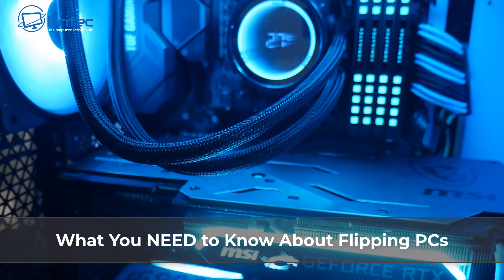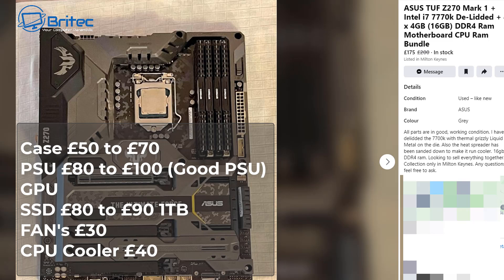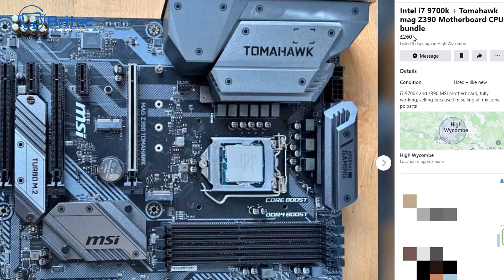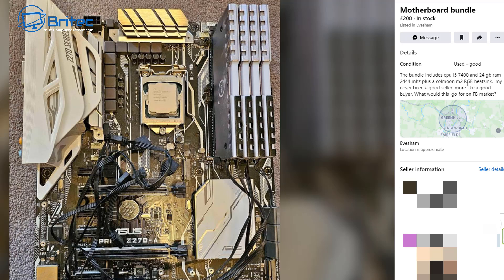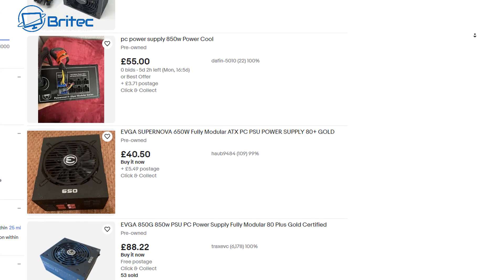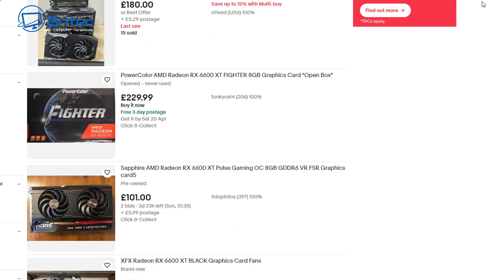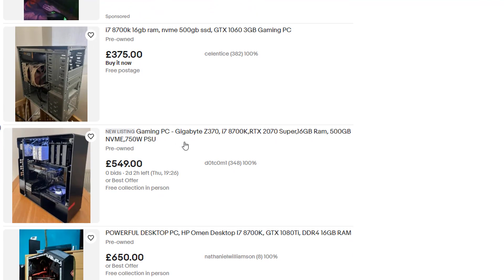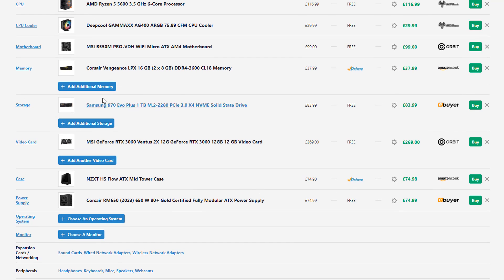What You NEED to Know About Flipping PCs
So many people make videos about flipping computers for profit, but what you need to understand is things are different in other places around the world like USA compared to UK. The UK used market is way overpriced.